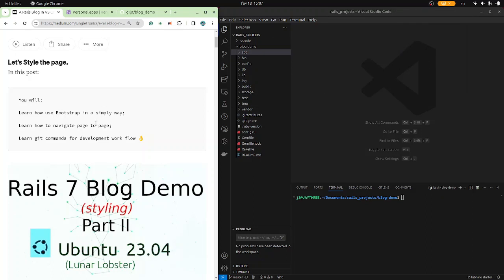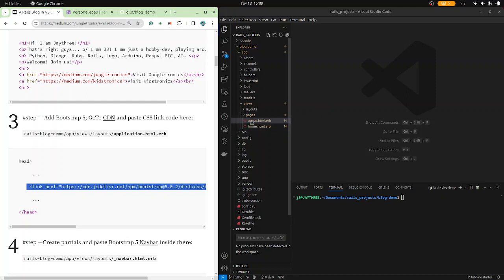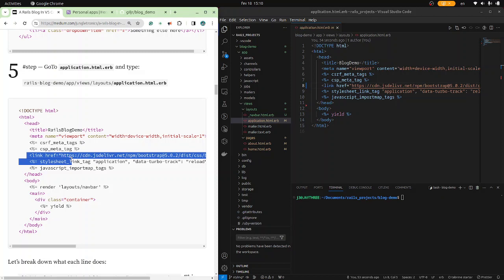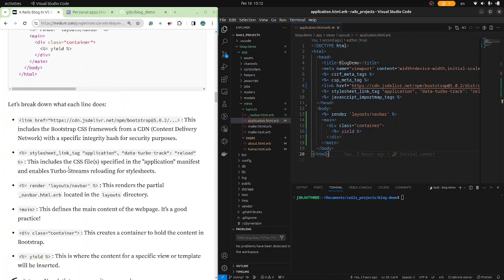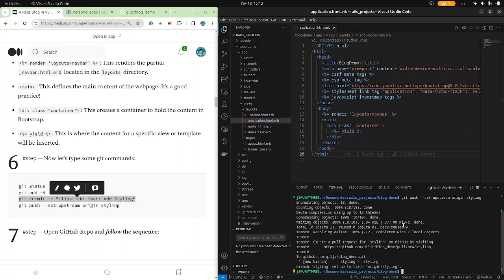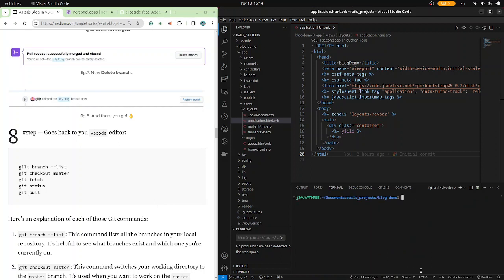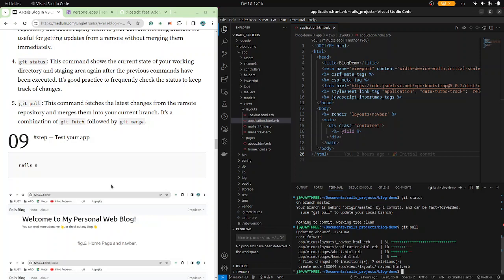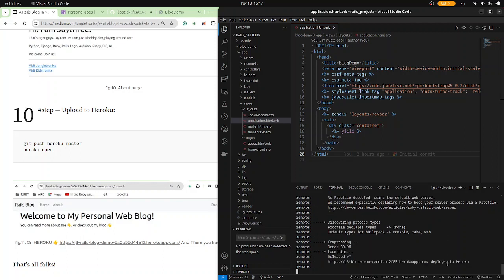A Rails Blog In VS Code-Styling - Part II - Styling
How To Create A Blog in VS Code — Part II— RailsSeries#Episode 04